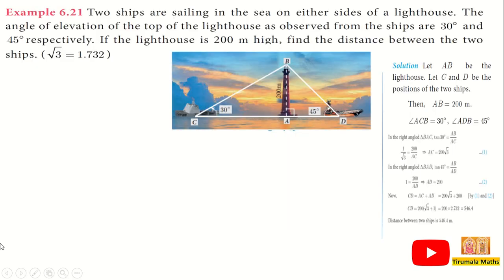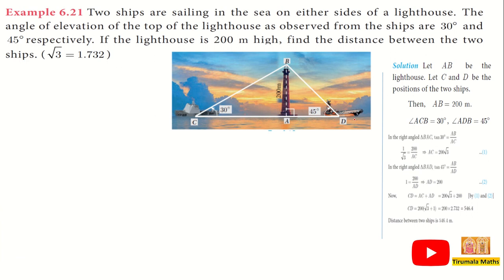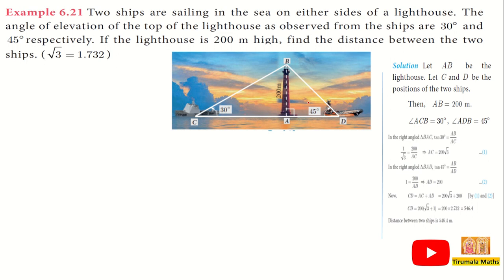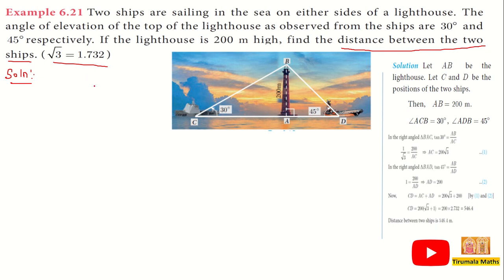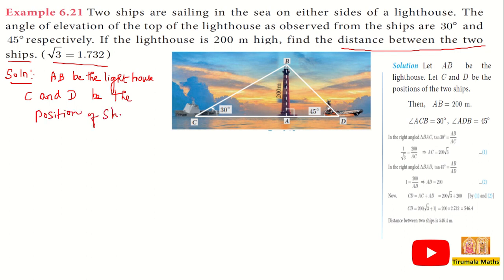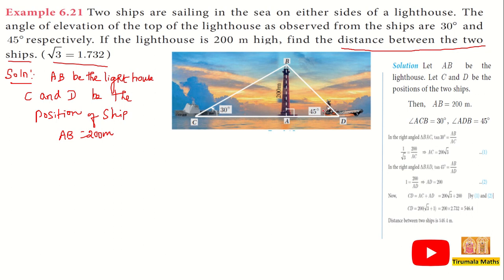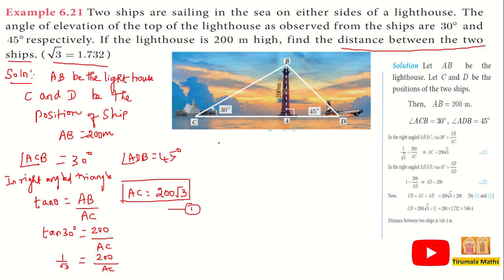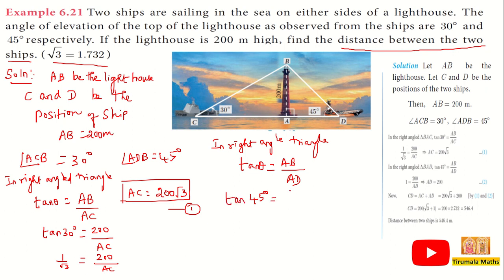10th maths chapter 6 example 6.21 tn samacheer tirumala maths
10th maths chapter 6 example 6.21 tn samacheer tirumala maths

10th maths example 6.21
example 6.21 class 10
10th standard maths example 6.21
example 6.21
10 maths example 6.21
10th example 6.21
10th std maths example 6.21
10 th maths example 6.21
10th standard example 6.21
10 std maths example 6.21
example 6.21 10th maths
10th maths chapter 6 example 6.21
10th maths 6.21 example sum
example 6.21 class 10 maths
10th maths example 6.21 in tamil medium
maths 10th example 6.21
10th maths 6.21 example
class 10 maths example 6.21
10th maths trigonometry example 6.21
10th maths chapter 6 example 6.21 in tamil
example 6.21 10th maths in tamil
example 6.21class 10
maths example 6.21
10th maths example 6.20
example 6.20 class 10
10th standard maths example 6.20
example 6.20
10th std maths example 6.20
10th example 6.20
10 maths example 6.20
10th standard example 6.20
10 th maths example 6.20
10 std maths example 6.20
example 6.20 10th maths
10th maths chapter 6 example 6.20
10th maths example 6.20 in tamil medium
class 10 maths example 6.20
10th maths 6.20 example sum
example 6.20class 10
10th maths trigonometry example 6.20
10th standard maths example 6.20 in tamil
maths class 10 example 6.20
maths 10th example 6.20
class 10 example 6.20
10th maths example 6.19
example 6.19 class 10
10th standard maths example 6.19
example 6.19
10th example 6.19
10th std maths example 6.19
10th standard example 6.19
10th standard example 6.19
10 th maths example 6.19
10 maths example 6.19
example 6.19 10th maths
10 std maths example 6.19
10th maths chapter 6 example 6.19
10th maths 6.19 example sum
maths class 10 example 6.19
10th maths trigonometry example 6.19
hiba maths 10th class example 6.19
example 6.19 10th standard
10th maths 6.19 example
class 10 example 6.19
class 10 maths example 6.19
10th maths example 6.19 in tamil medium
10th maths example 6.19 hiba maths
10th maths example 6.19 sum